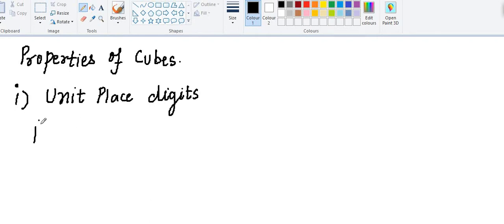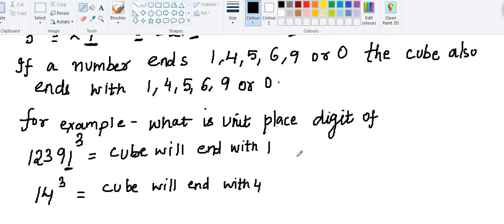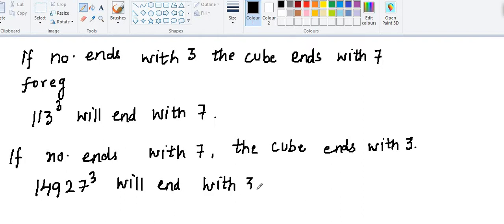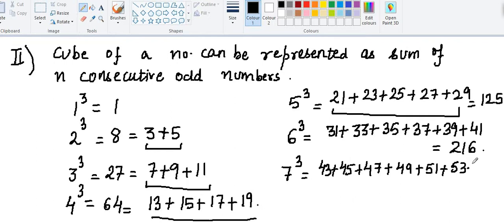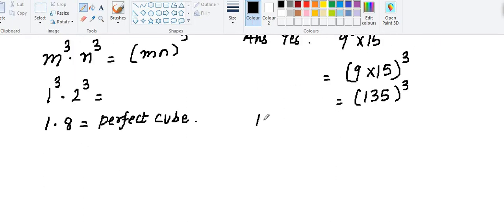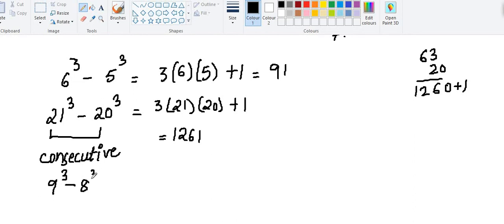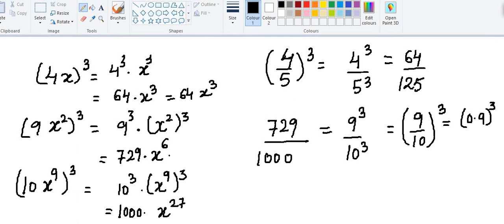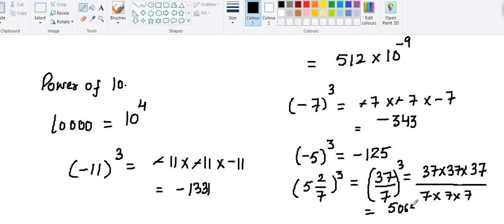PROPERTIES OF CUBES ( CLASS 8)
SOME VERY IMPORTANT PROPERTIES OF CUBE AS DISCUSSED WITH STUDENTS